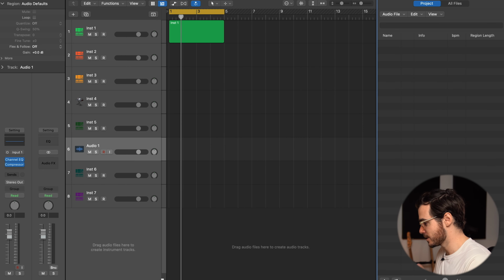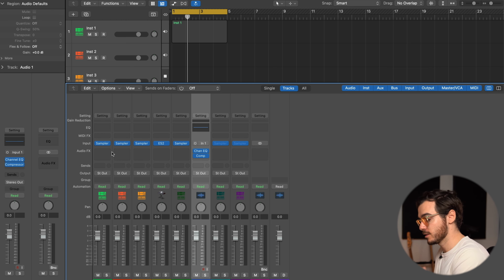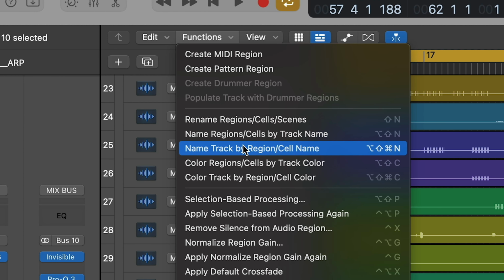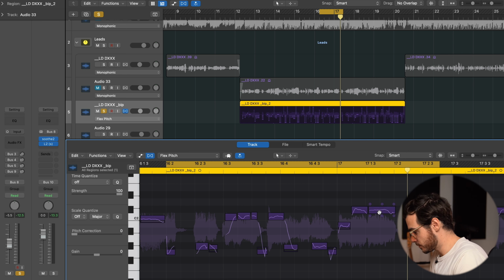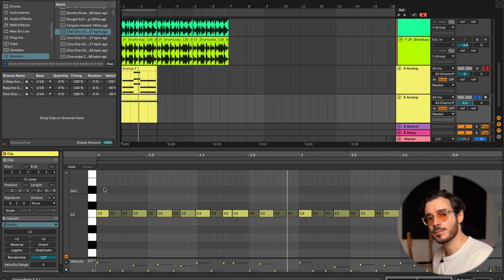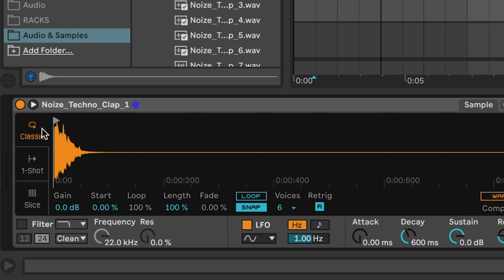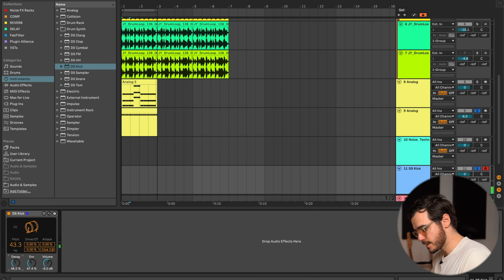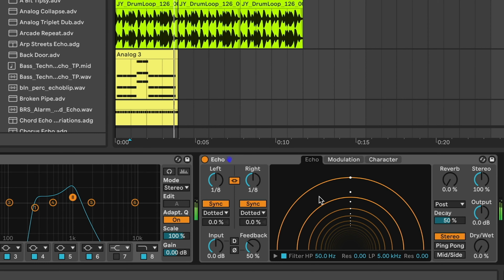Logic Pro X VS Ableton 11 - Which is the BEST DAW?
Get ready to explore the world of music production as we compare two of the biggest DAWs in the industry: Logic Pro X and Ableton 11. In this video, we'll be taking a deep dive into each DAW to help you decide which one is the best fit for your music production needs.

Choosing the right DAW is crucial for any music producer, whether you're just starting out or you're an experienced pro. That's why we're putting Logic Pro X and Ableton 11 head-to-head, comparing their interface, workflow, editing capabilities, and mixing capabilities to help you make an informed decision.

In addition, we'll be sharing insider tips and tricks to help you get the most out of each platform and create music that truly stands out from the rest.

So, are you ready to settle the age-old debate and discover which DAW reigns supreme in Logic Pro X VS Ableton 11 - Which is the BEST DAW? Don't miss out on this ultimate guide to choosing the perfect DAW for your music production needs.

01:00 Round 1- Workspaces
03:55 Round 2- Functionality
05:11 Round 3- Audio Engines
07:01 Round 4- Recording and Editing
08:52 Round 5- Sampler
10:11 Round 6- Synths and Instruments
11:26 Round 7- FX

Thank you all so much for tuning in.